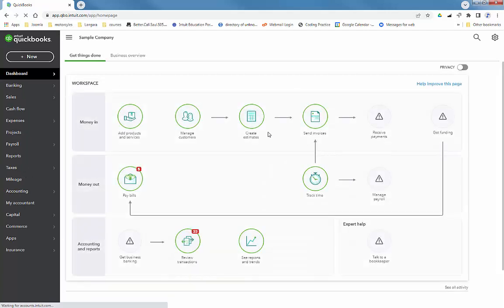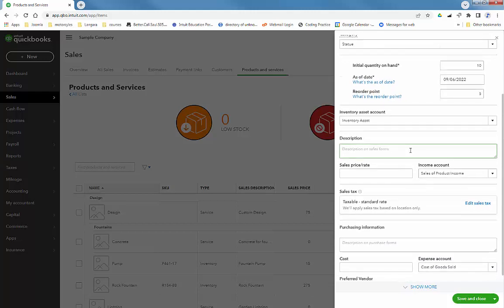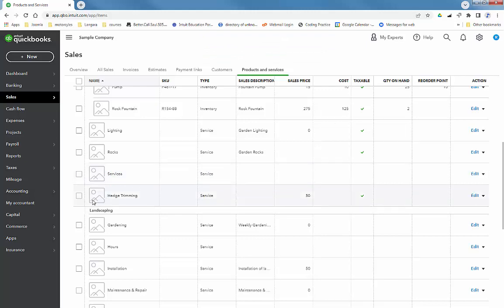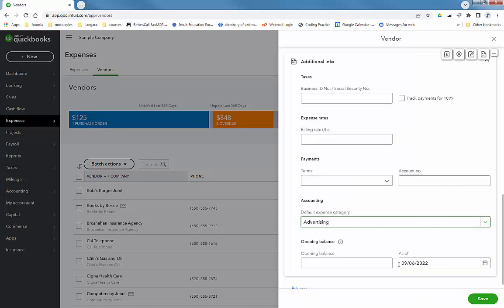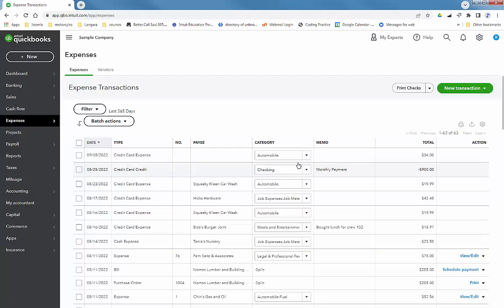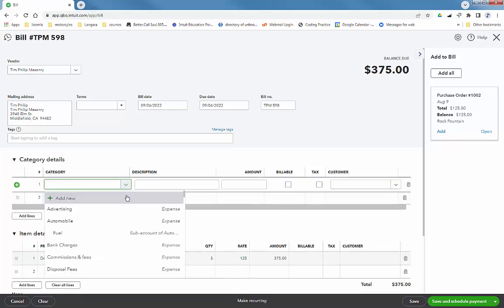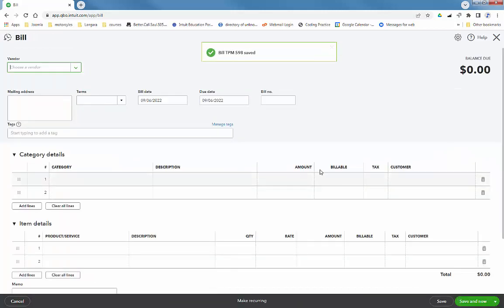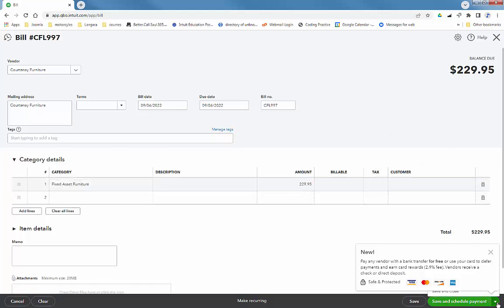QuickBooks Online: Products, Services, Vendors & Bills